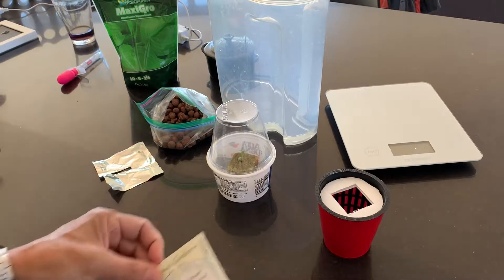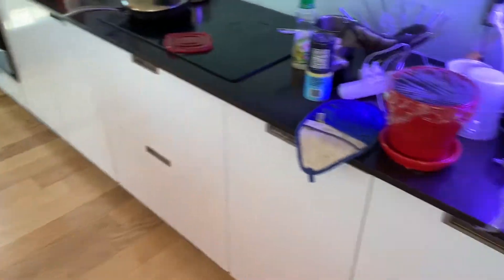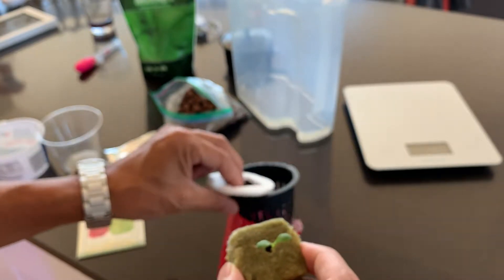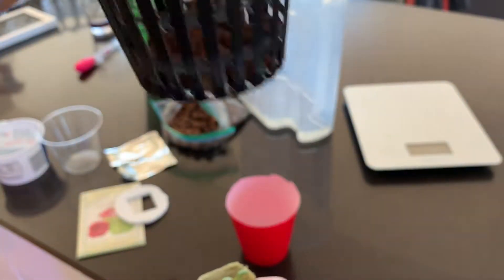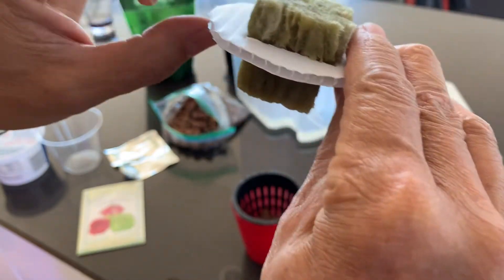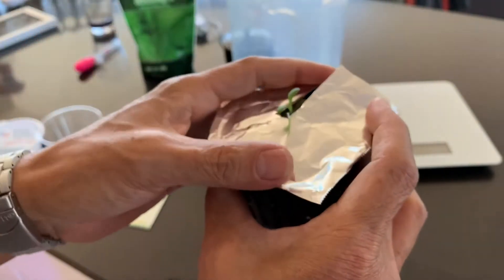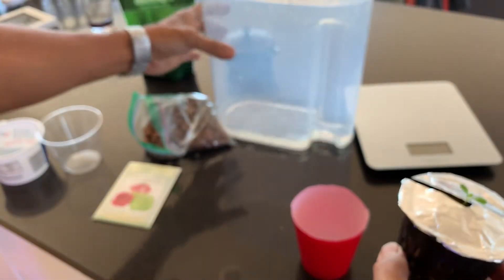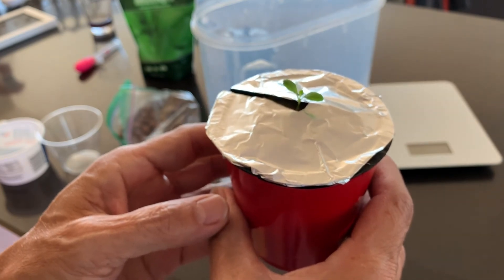DIY Hydroponic Seed Pods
Transplanting my lettuce seedlings into my re-usable, “media-less” DIY 3-inch net pot.  These are simpler and more versatile than the one-use, expensive commercial seed pods.